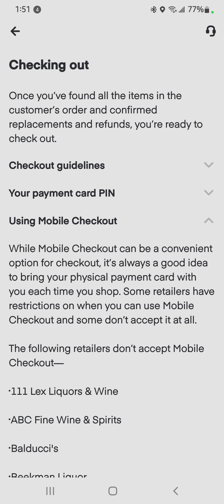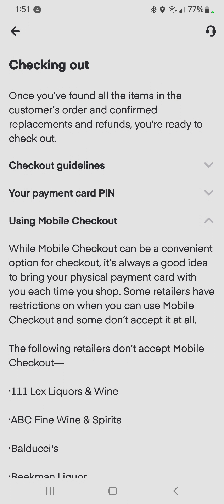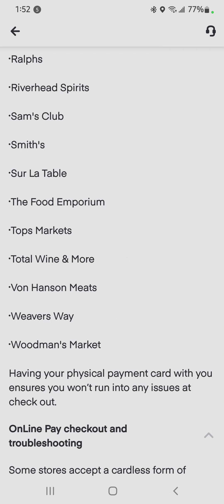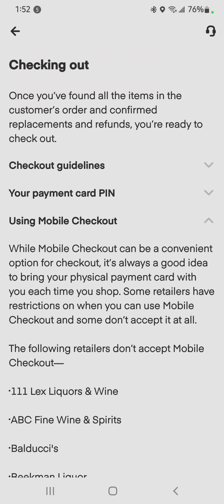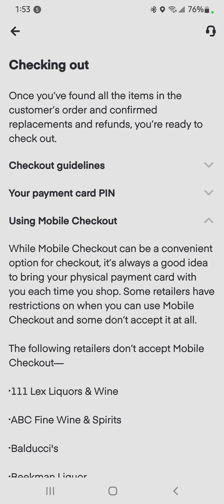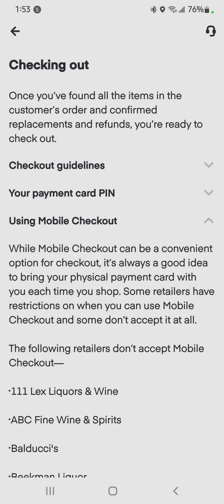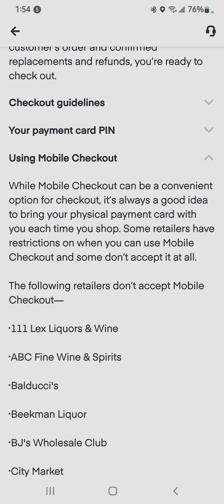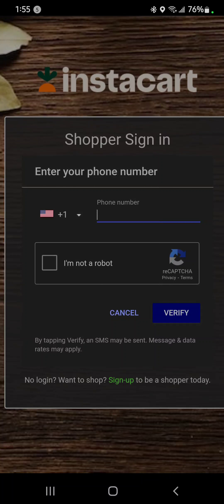Google Pay must be set as the default payment method.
Customer support really didn't help me that much they just assumed that the card was working. It was really frustrating to try to get them to understand that my card kept going to Samsung Pay as a default payment method.